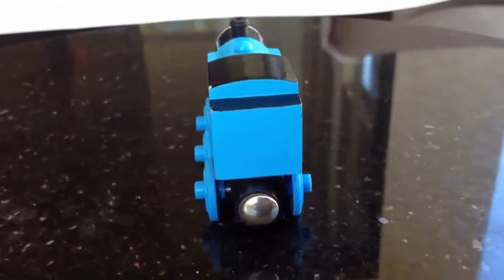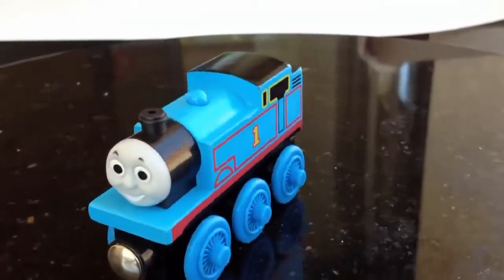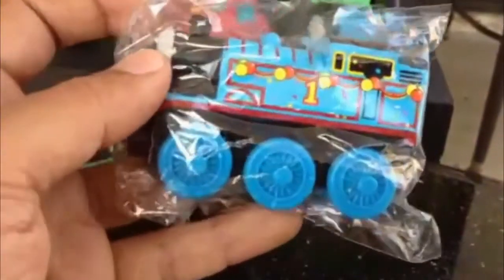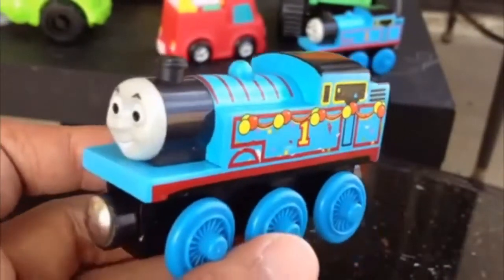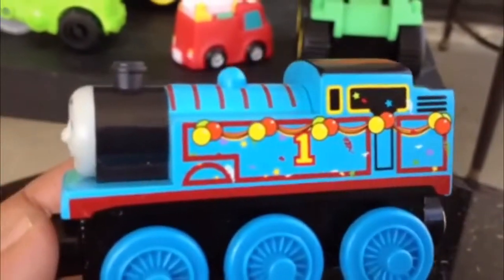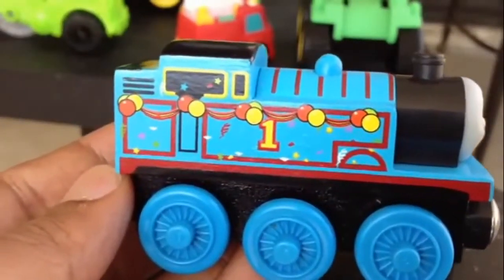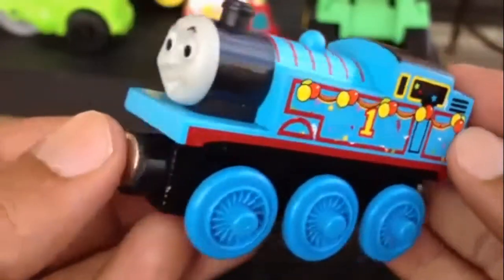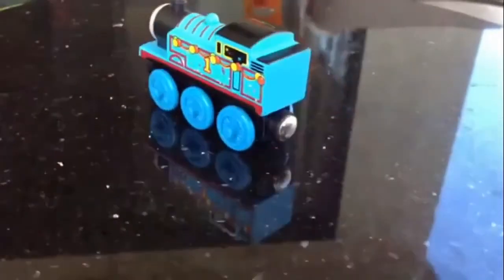Birthday Thomas no 1 Blue Tank Engine Thomas Bernoulli Ramone Disney car Jump